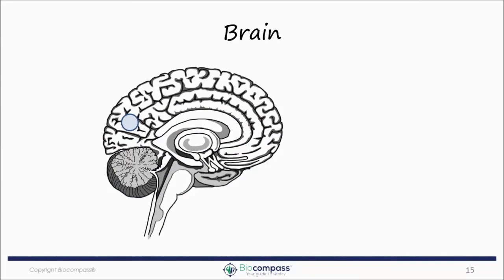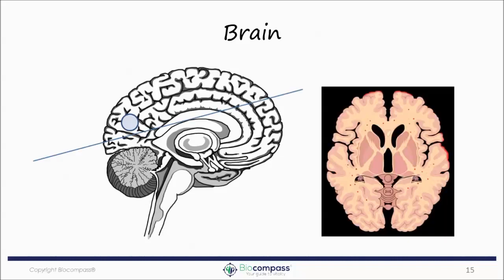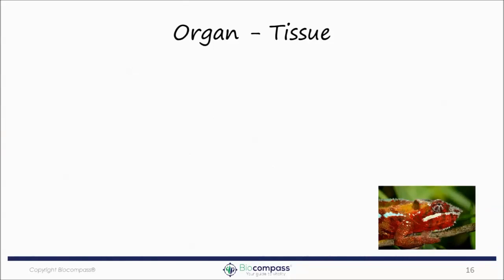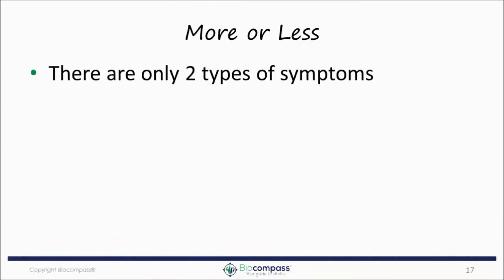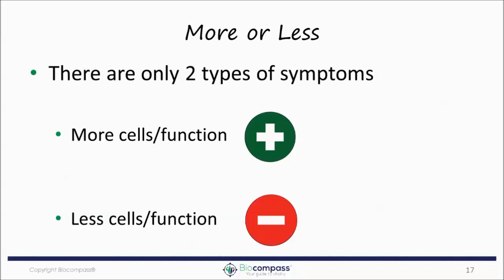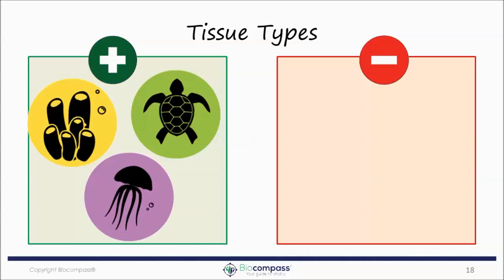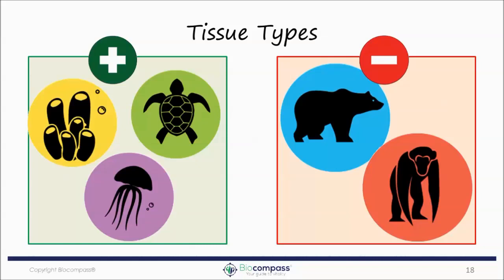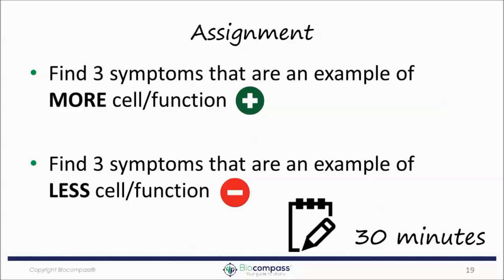BioCompass® | Unleash Your Brain's Energy: What Happens on the Next Level? Impact Points Brain!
BioCompass® | Unleash Your Brain's Energy: What Happens on the Next Level? Discover the Impact Points in Your Brain!
Explore the impact of brain energy on body tissues and symptoms in a 3D view. Discover the evolution of tissue types through unique metaphors.

In this fascinating transcript, the speaker delves into the intricate connections between the brain, the body, and the concept of biocompass. Using a unique metaphor of a ball of energy in the brain, the speaker explains how different tissues in the body react to specific impact points, showcasing a 3D image rather than a traditional 2D view. Through CT scans, the speaker demonstrates how these impact points correspond to specific reactions in the body, leading to either more cell function or less cell function.

The speaker explores different tissue types, likening them to animals such as sponges, turtles, jellyfish, bears, and chimps, each representing a different level of cell function. By understanding the evolution of tissues from sponge to chimp, we can better grasp the body's response to various symptoms. This unique perspective offers a novel way to interpret symptoms and understand the body's adaptation phase.

Through an engaging exercise, the audience is encouraged to find examples of symptoms that demonstrate either more cell function or less cell function, deepening their understanding of biocompass and mind-body connections. This thought-provoking transcript challenges listeners to explore the intricacies of the body's response to different stimuli, ultimately leading to a deeper appreciation of the mind-body connection and the biocompass within us.

1) Comment with your biggest insight from this video. You will greatly inspire other people with your comments

3) Give a thumbs up when you like it and comment why you liked it, so I can make more of that.

00:00:00 - Introduction
00:00:21 - Brain Level and Energy Formation
00:00:47 - Impact Points in the Brain
00:01:21 - Brain CT Analysis
00:01:43 - Imaging the Brain
00:02:00 - Location of Impact Points in the Brain
00:02:24 - Brain Slice Analysis
00:03:30 - Brain Ring Formation
00:04:50 - CT Image Cuts
00:05:11 - Impact Point Verification
00:06:35 - Tissue Types and Symptoms
00:08:00 - Tissue Metaphors
00:09:34 - Evolution of Tissue Types
00:11:10 - Assignment and Symptoms Analysis
00:12:34 - Knowledge Empowerment through Research